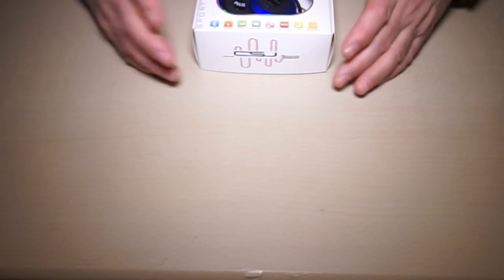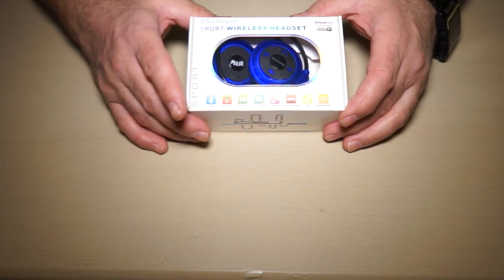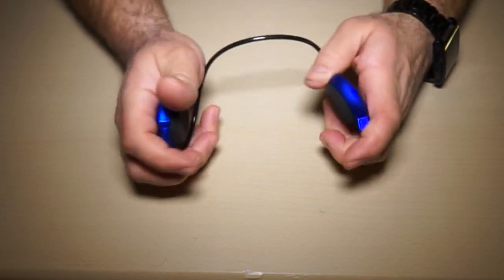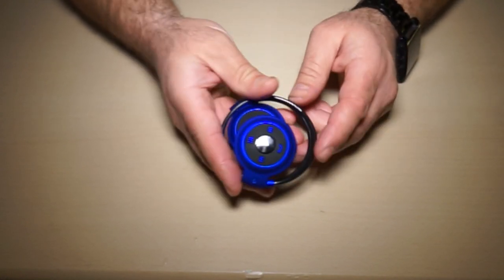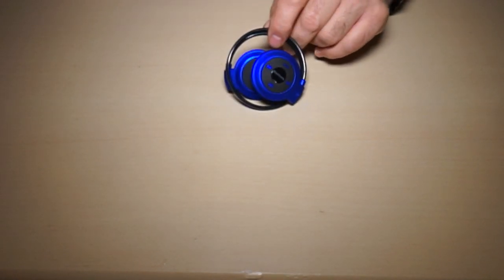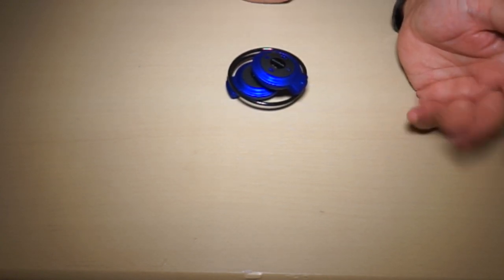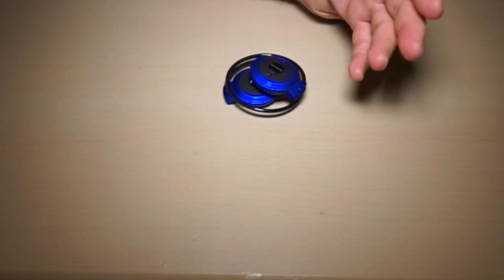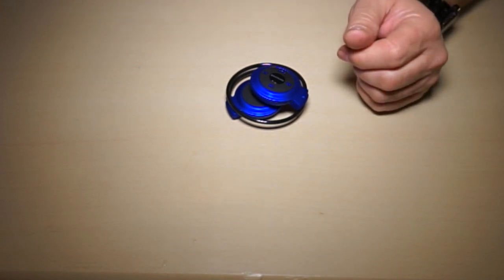CSJSound Pulse Headphones First Look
CSJSound Pulse Headphones First Look a nice Under $30 Bluetooth headset and mic combo that go behind the neck which is a plus for me since I'm often wearing a hat like my trusty Pork Pie. They are quite light and comfy, they sound amazing for a BlueTooth headset least with the music I listened to, everything from Bach and Beethoven to The Band Led Zeppelin and even a bit of Bluegrass by Flatt & Scruggs and Ricky Skaggs as well as Del McCoury. The Bass was not wanting on any of the music I listened to. Alas they won't work with the Sony Playstation 4 , a shame as they'd be nice for gameplay videos Not bad for under $30 not bad at all. Alas we had some noise during recording, I think the cable on my Lavalier may be failing, I apologize for those 3 or 4 instances of noise intruding upon the video but Deadline approaches and time to reshoot is simply not there.